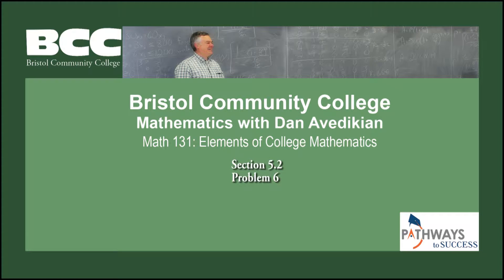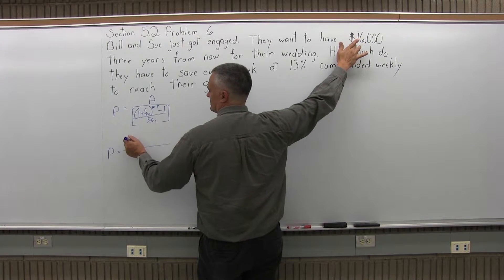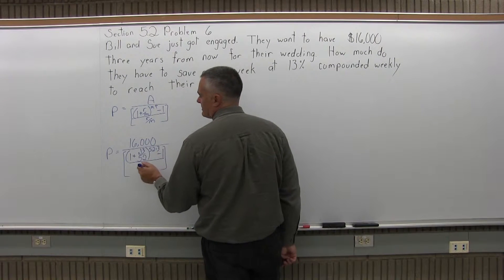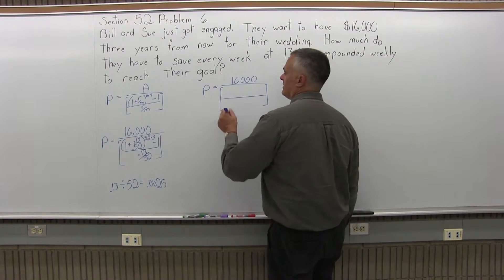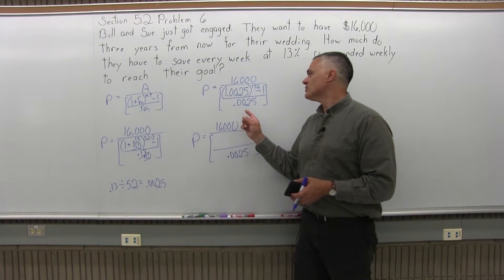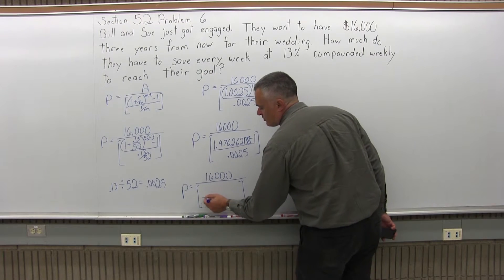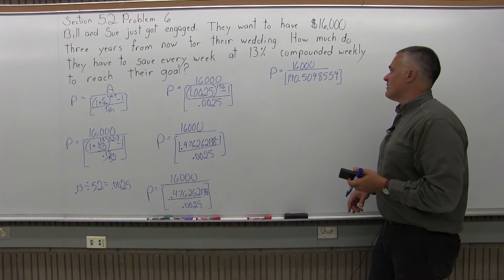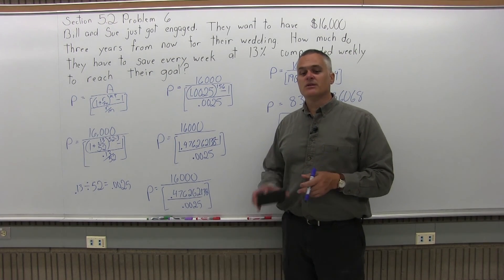MTH 131 : Section 5.2 Problem 6 - Mathematics with Dan Avedikian